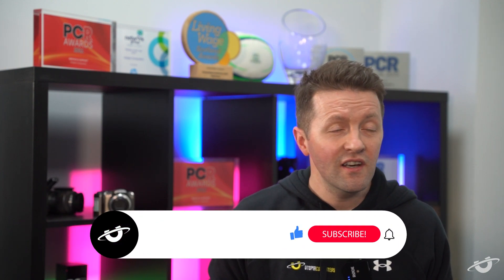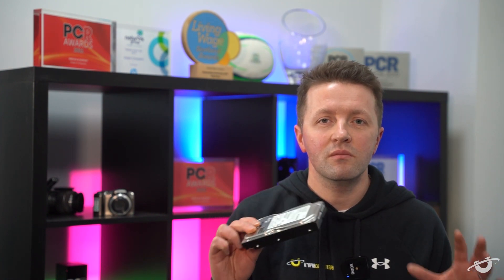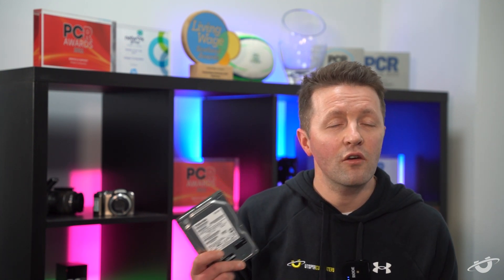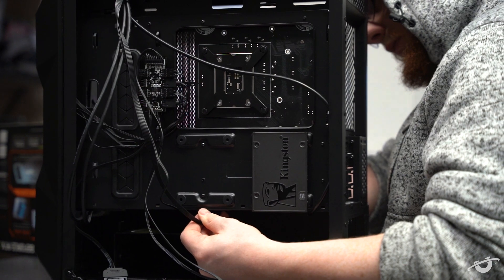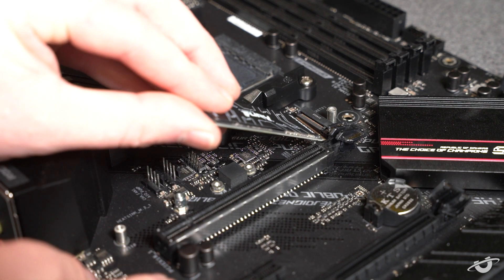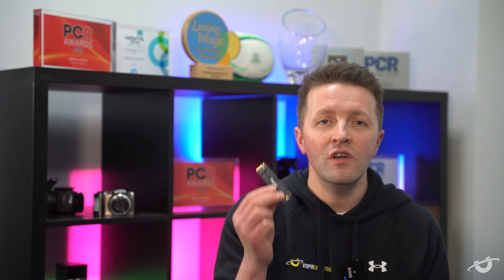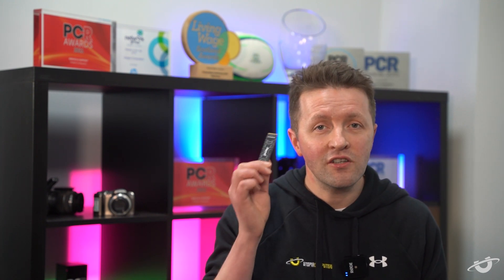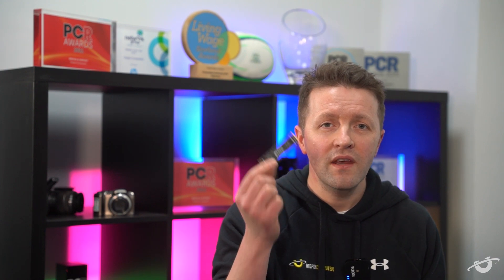Boost Your PC's Speed and Performance with NVMe SSDs - Here's Why You Need Them!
In this video, we will dive into the benefits of NVMe SSDs and explain why they are a better choice than traditional SATA-based SSDs. We will discuss how NVMe works, the differences between NVMe and SATA, the various advantages of using NVMe for your storage needs and as a bonus why YOU should be thinking about Direct Storage

Whether you are a gamer, content creator, or professional in need of speedy storage, NVMe SSDs are the perfect solution for you.

Configure your dream computer 👇

00:00 Introduction
00:31 Storage Options
01:30 What are Hard Drives?
02:35 What are Solid State Drives?
03:36 What are M.2 NVMe Drives?
04:29 Performance Comparison Chart
04:39 What do I need for M.2 NVMe Gen4?
05:42 Why do I need a Gen4 NVMe M.2 Drive?
07:41 Conclusion